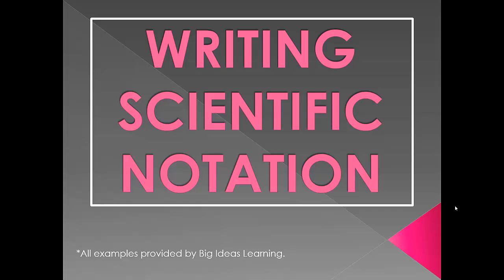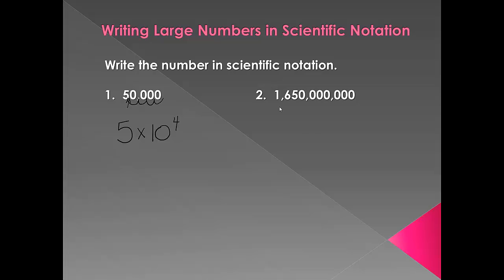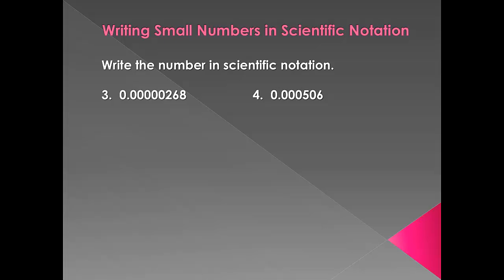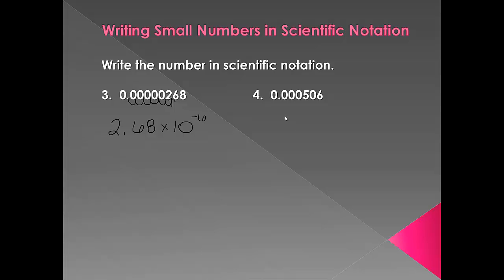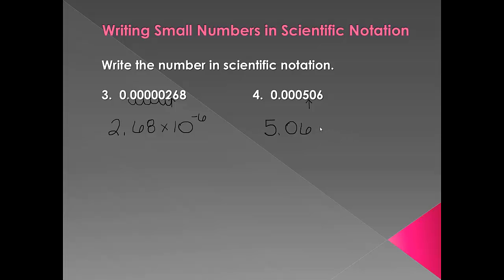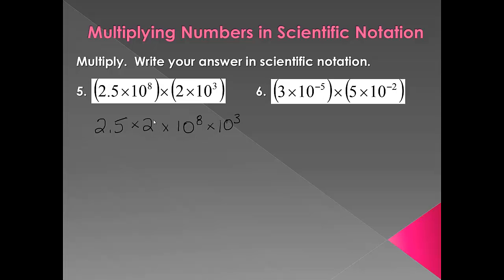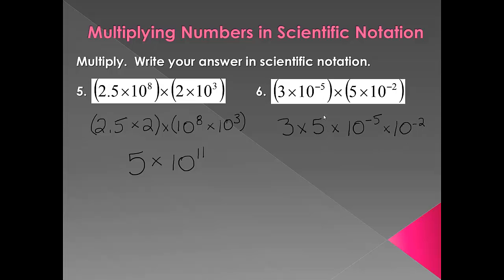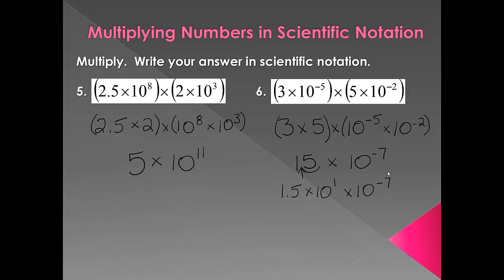Writing Scientific Notation - Mrs. Renfro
Writing Scientific Notation